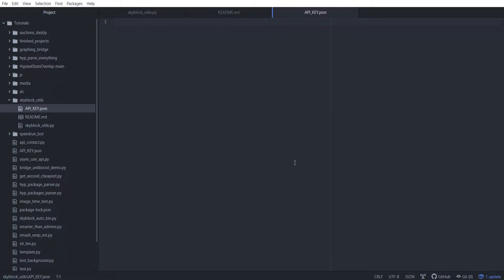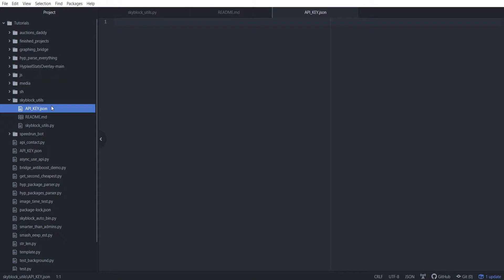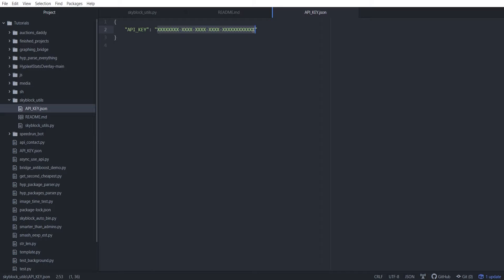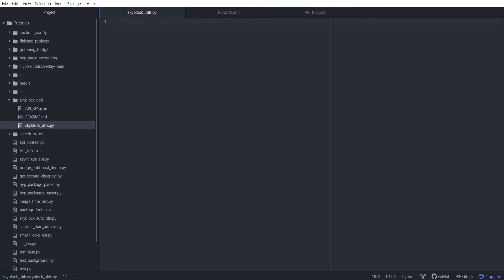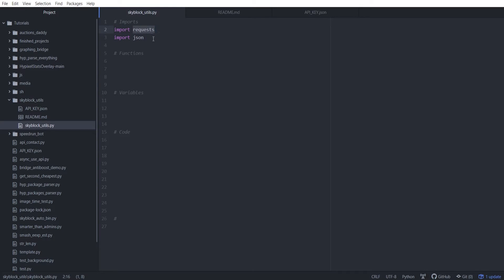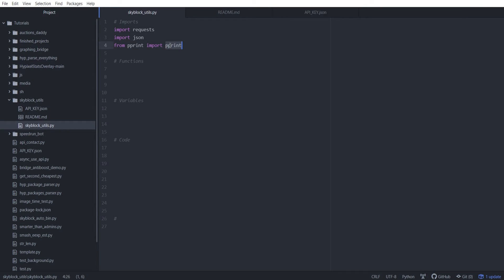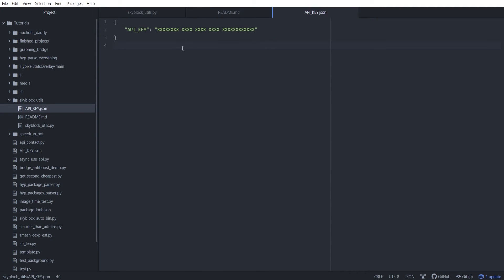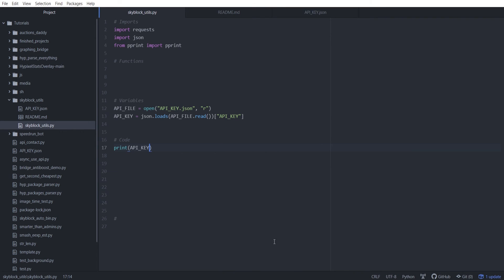Getting Started and Basic Setup | Skyblock API Tutorials #1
In this episode we go over the basics of setting up your API key and synchronous GET requests as tools to be used in future episodes.